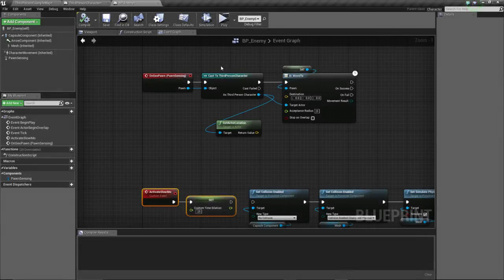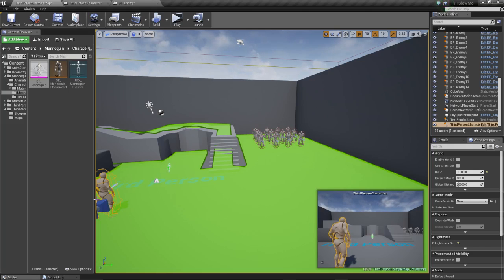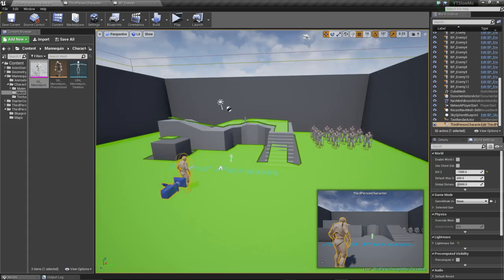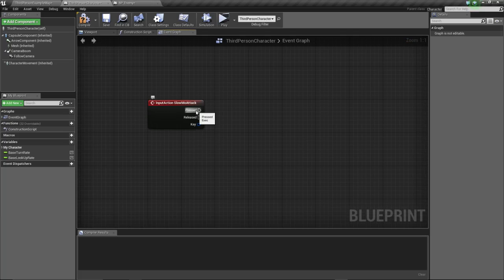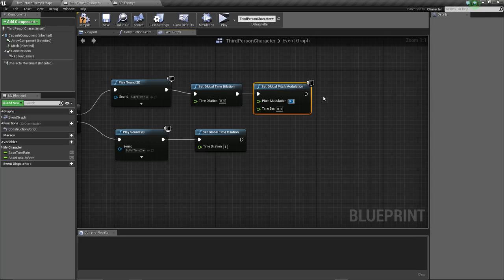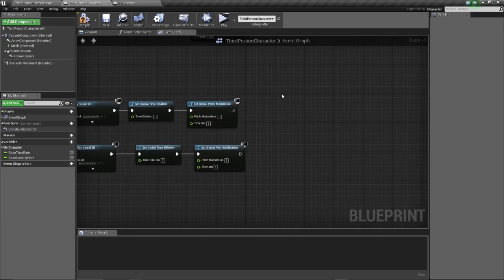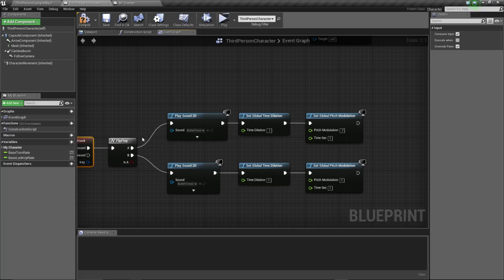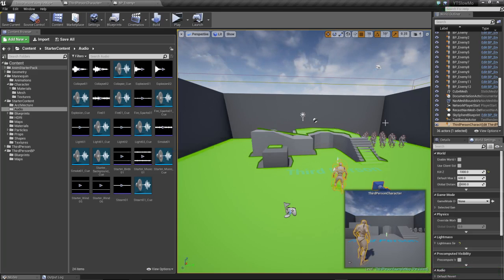► How To Create Quantum Break/Max Payne SlowMo - Part 3 | #06 Unreal Engine 4 Tutorials